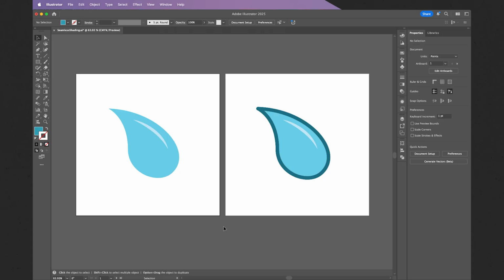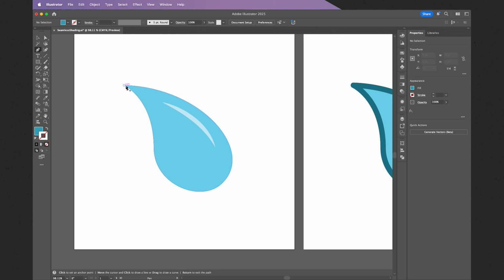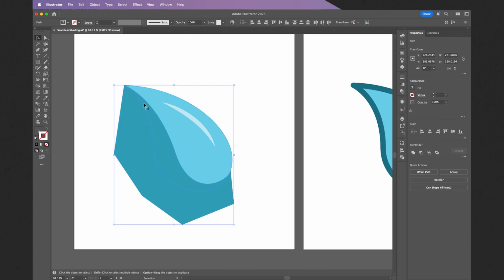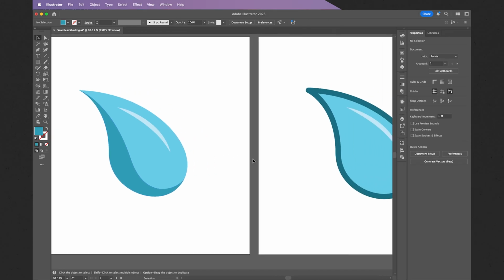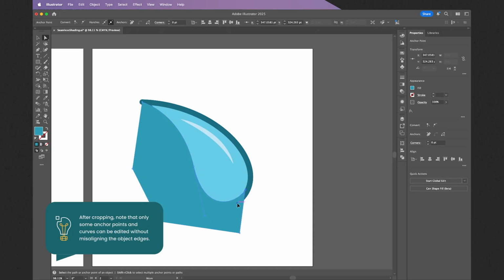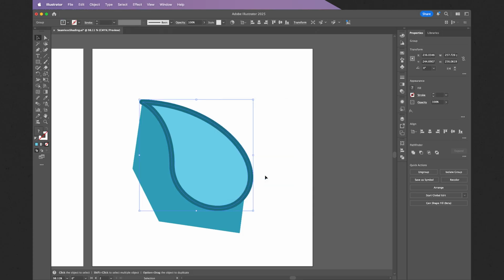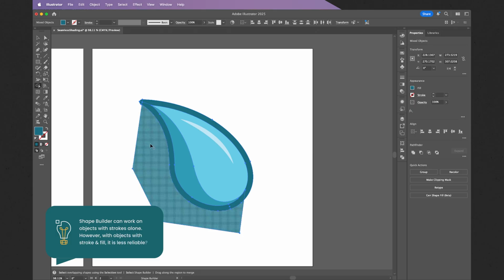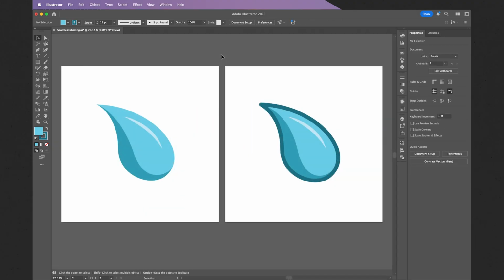How to Add Seamless Shading to Your Shapes - Adobe Illustrator Tutorial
Welcome back to another creative tutorial! In today's video, learn how to create and add seamless shading to your vector designs in Adobe Illustrator, utilizing tools like the Pen Tool, Shape Builder, Pathfinder, and Object - Expand.

📌 Current Workspace Layout: Essentials (Adobe Illustrator 2025)